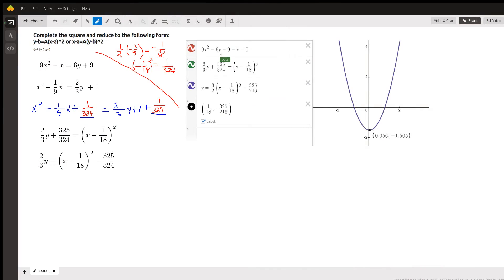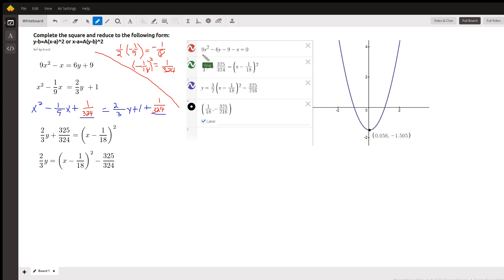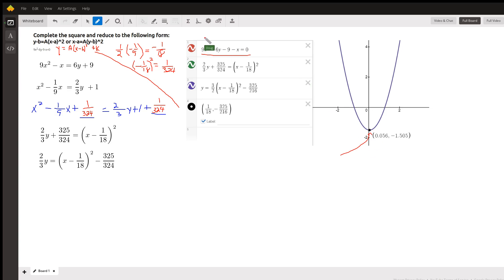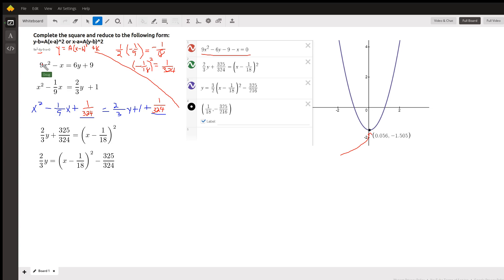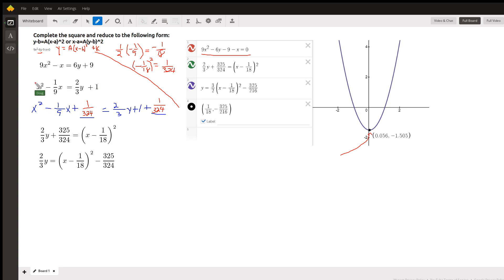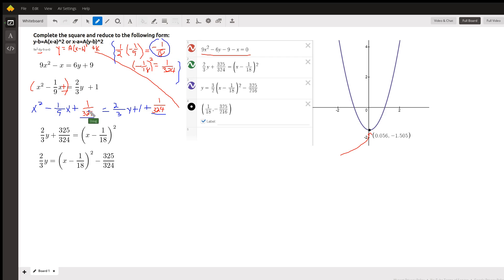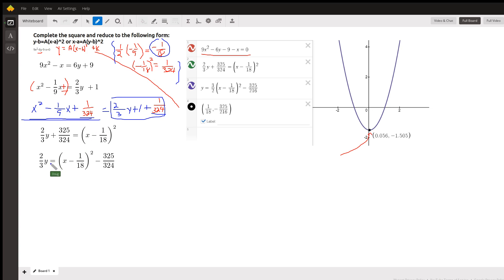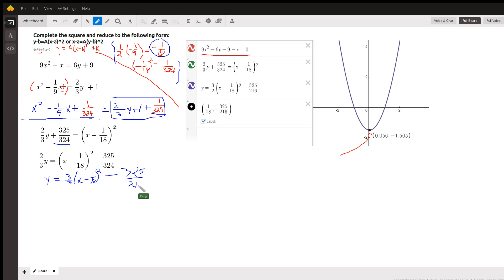Convert the equation of a conic section written in standard form to, in this case, vertex form.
Question: Complete the square and reduce to the following form: y-b=A(x-a)^2 or x-a=A(y-b)^2
9x2-6y-9-x=0

Answered By:

Doug C.